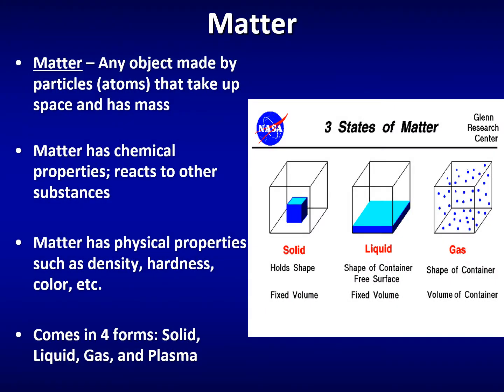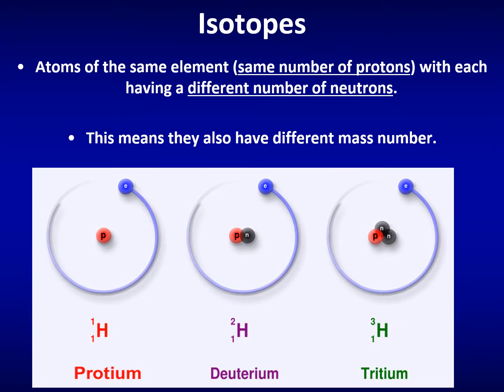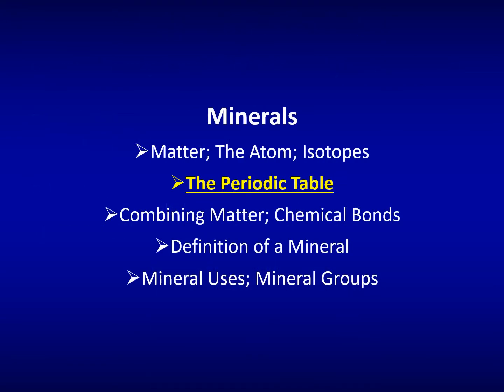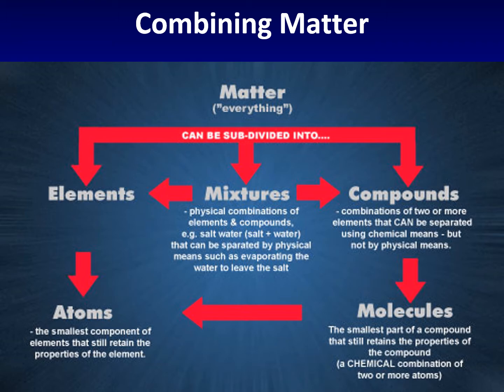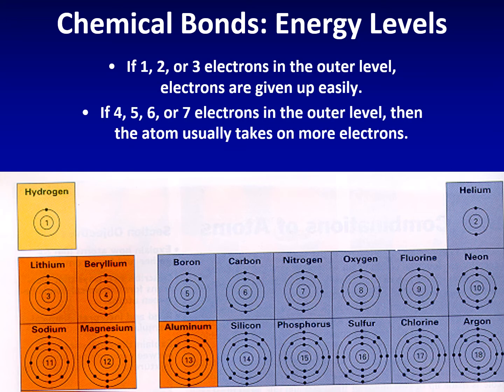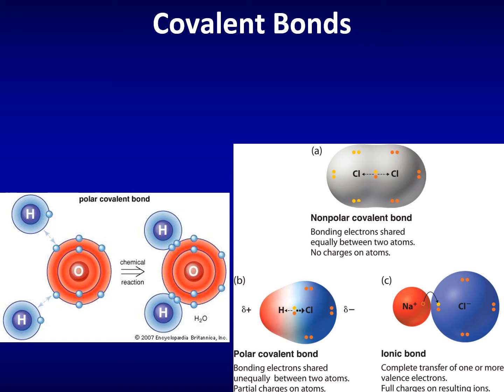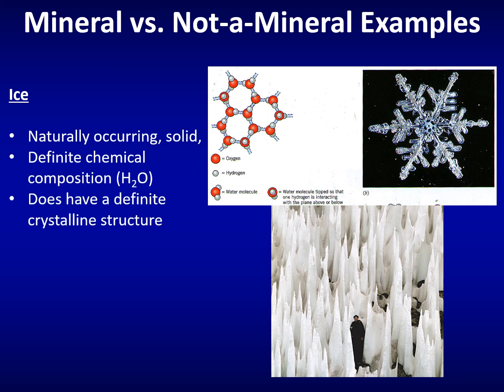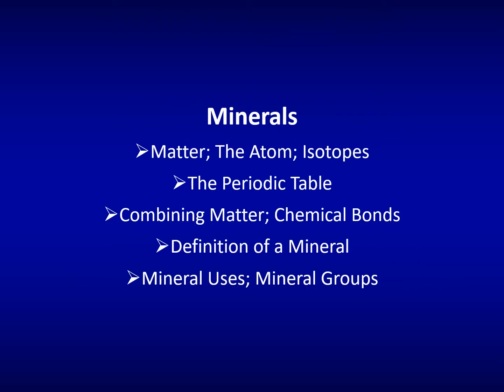Narrated Lecture - Minerals